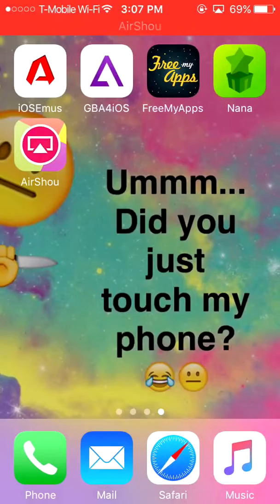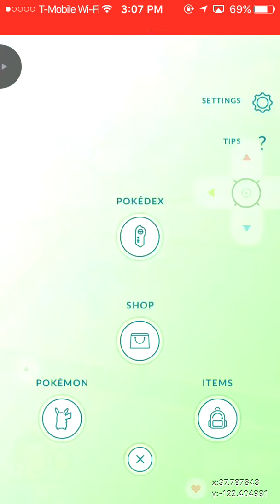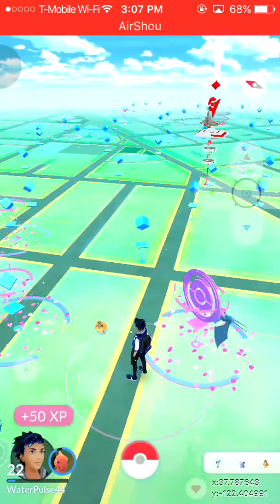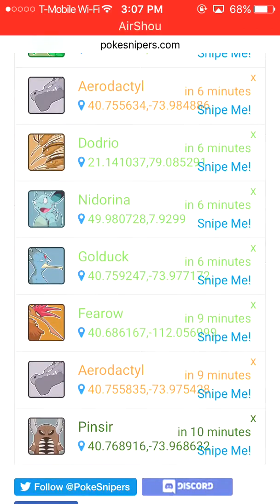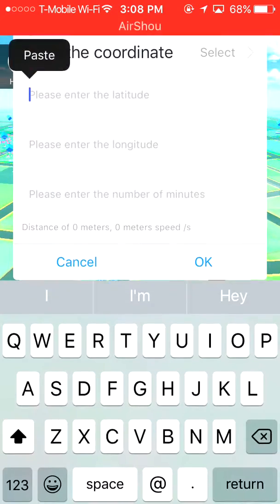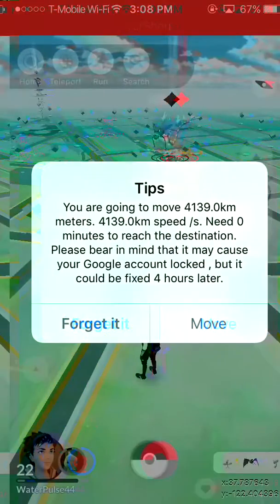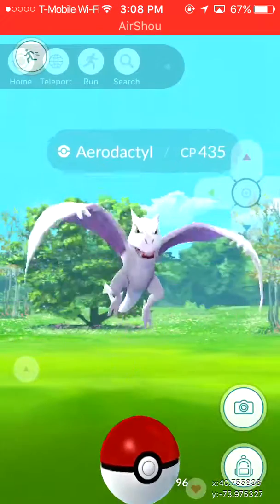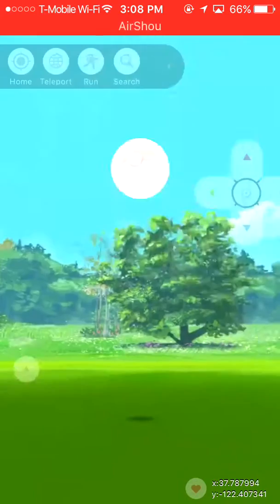Testing my screen recorder!!!